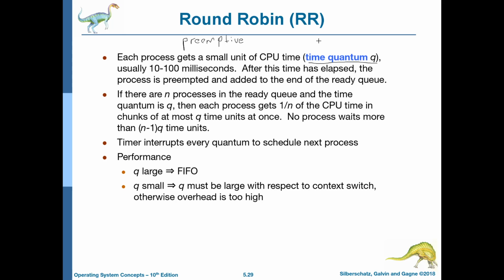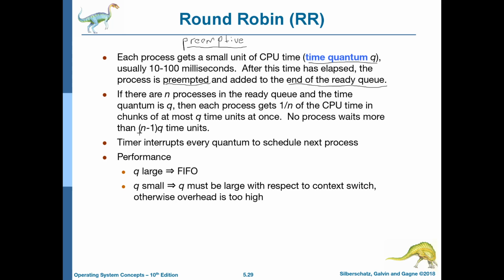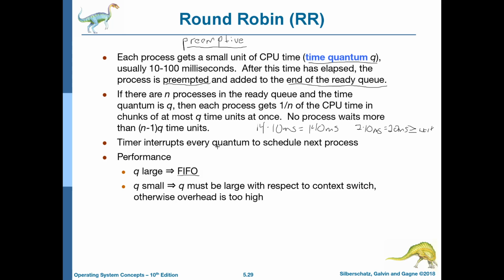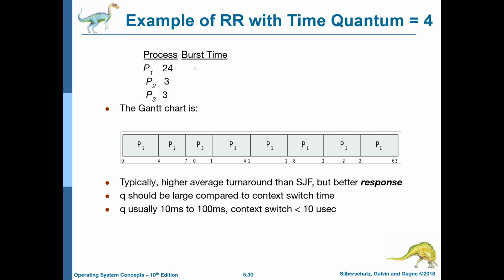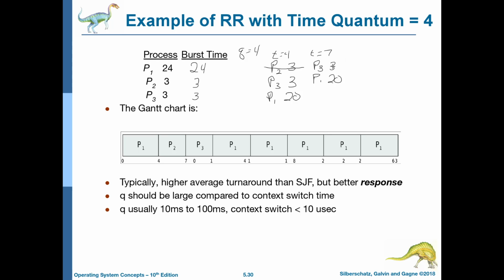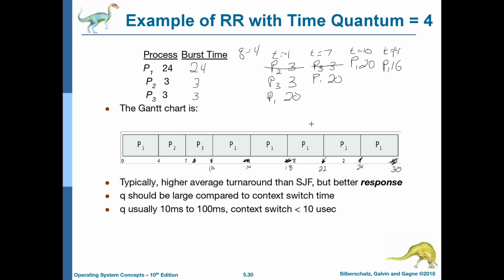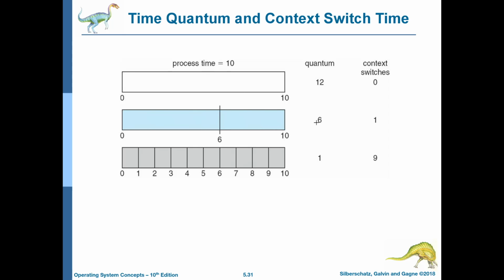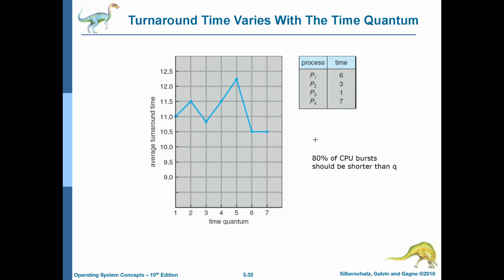UVU CS3060 Lecture 5.4 - Round Robin Scheduler